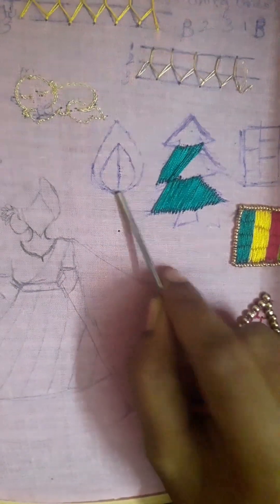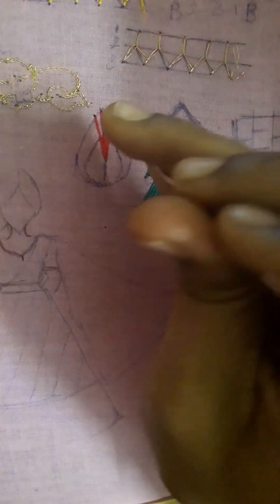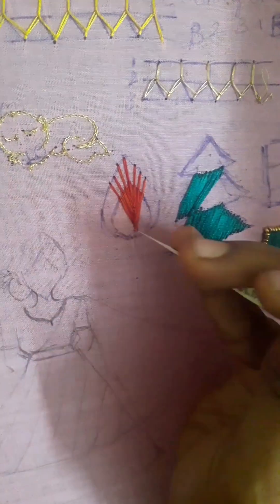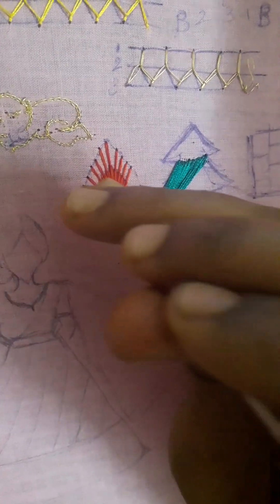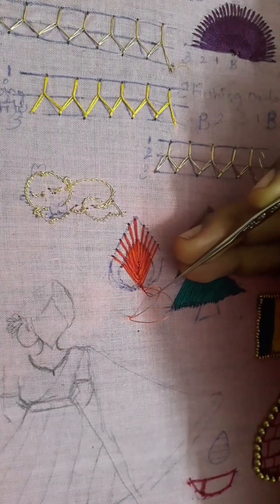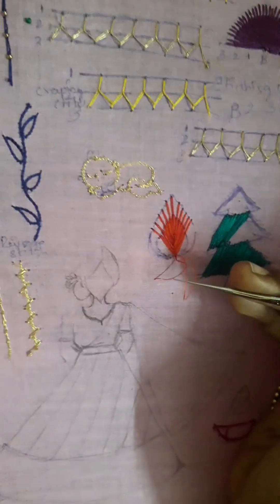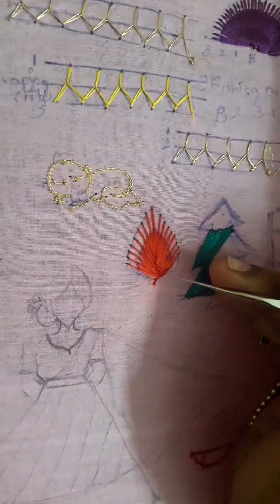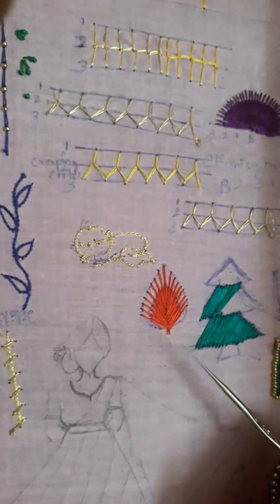Aari Long and Short Stitch Filling Method Type 1 for Beginers